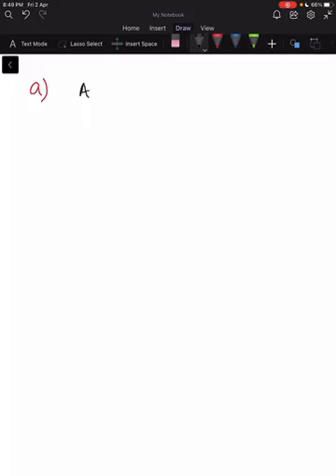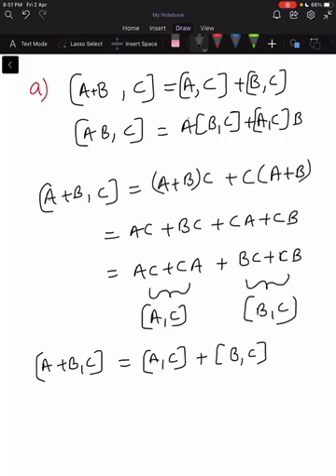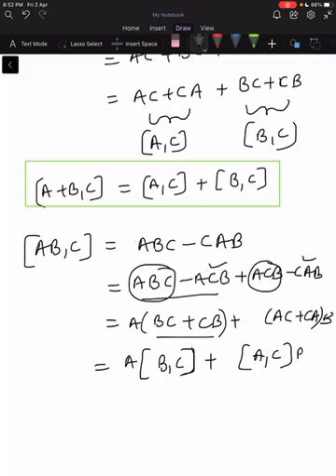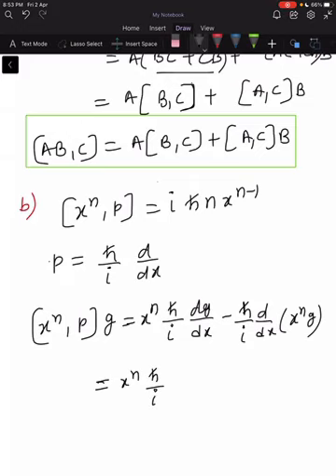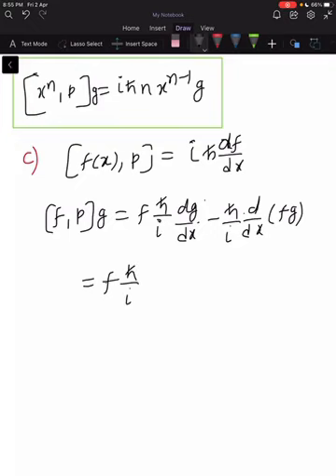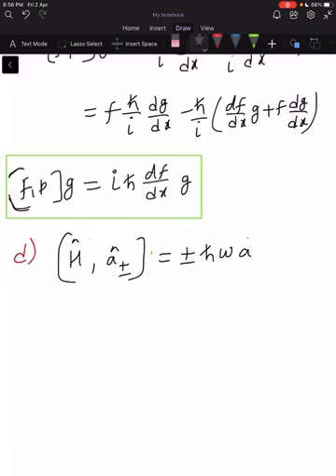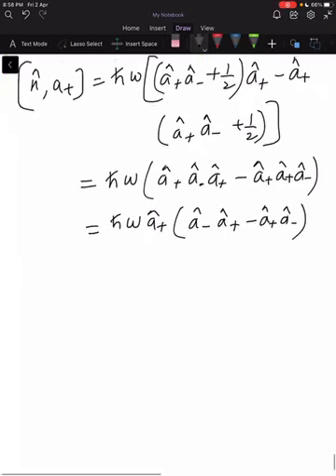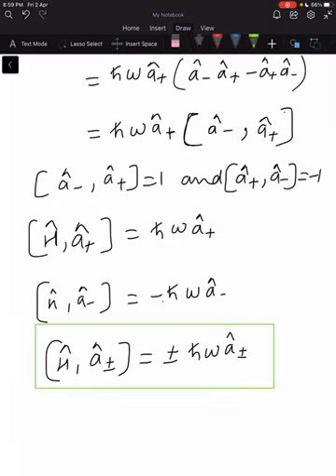a Prove the following commutator identities b Show that c Show more generally that for any function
(a) Prove the following commutator identities: (b) Show that (c) Show more generally that for any function that admits a Taylor series expansion. (d) Show that for the simple harmonic oscillator Hint: Use Equation 2.54

📕 Economics Q&A
📕 Chemistry Q&A
📕 Math Q&A
📕 Statistics Q&A
📕 Computerscience Q&A
📕 Accounting Q&A
📕 Biology Q&A
📕 Physics Q&A